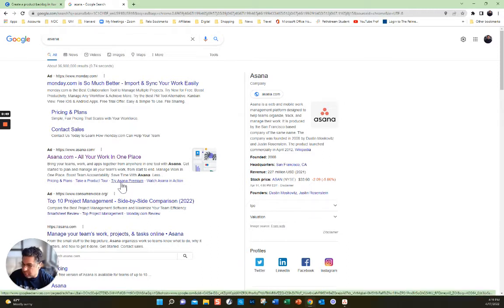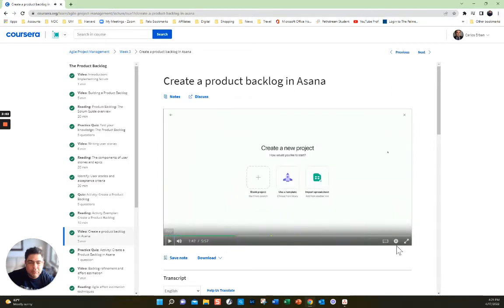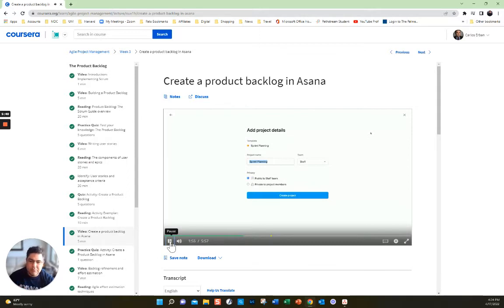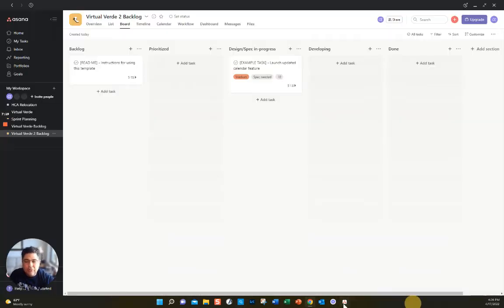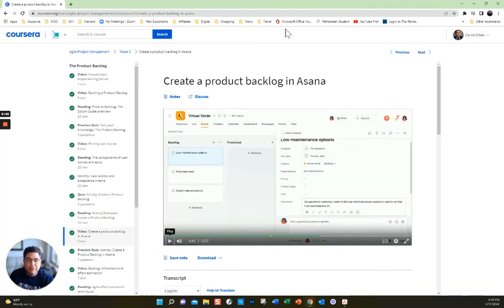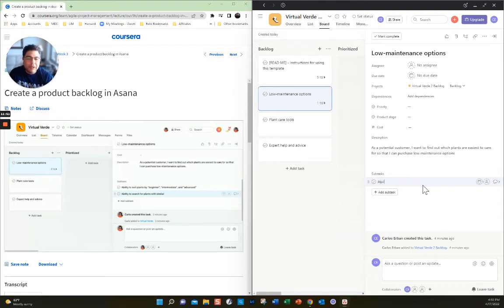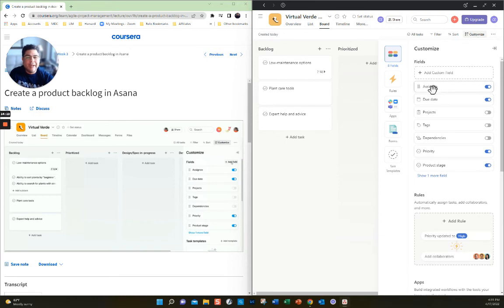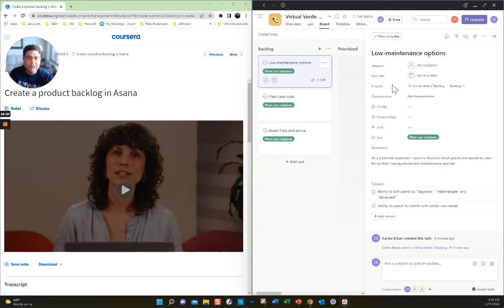Create a Product Backlog in Asana